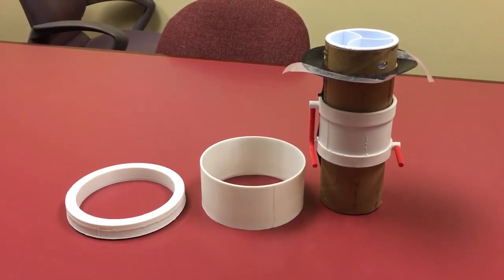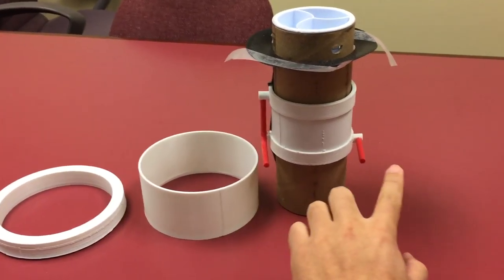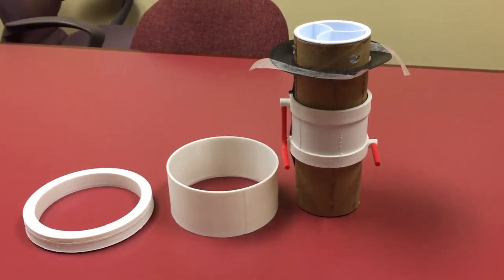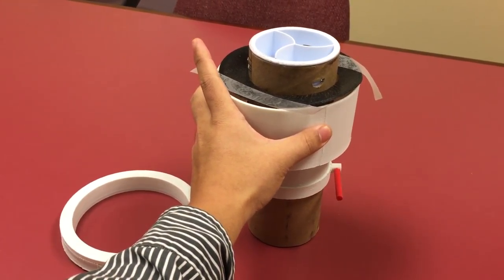Gecko 2 Cold Head Assembly, Skirt and Bi-metal Ring 1